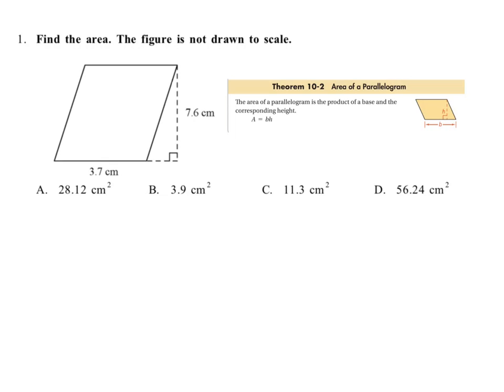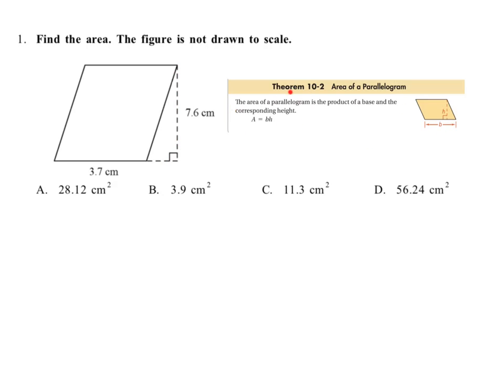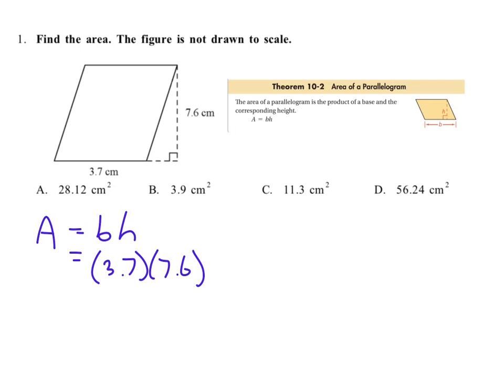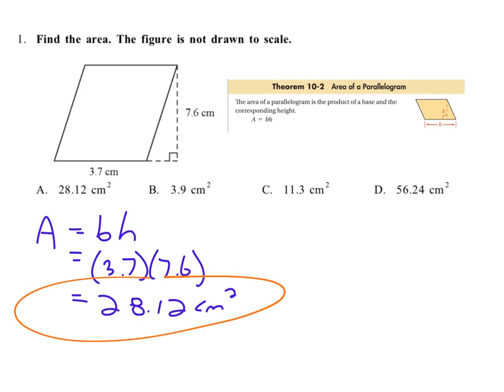Geo Unit 10 Quiz Practice #1